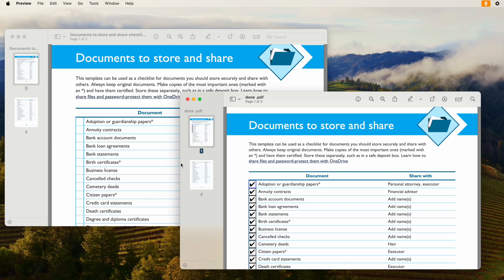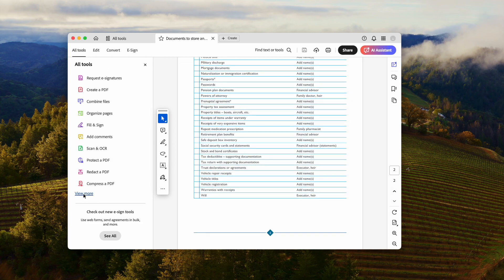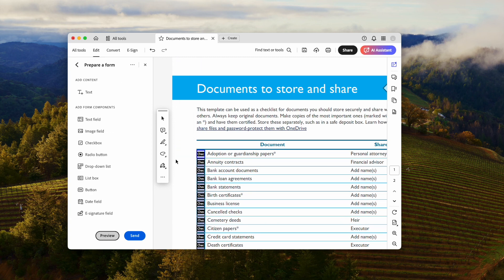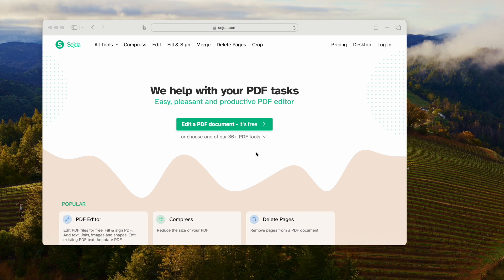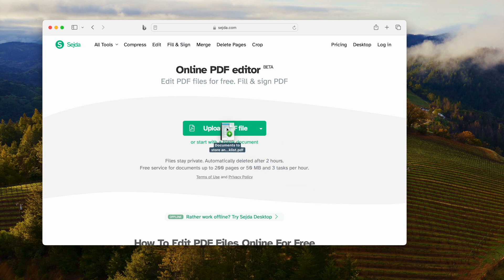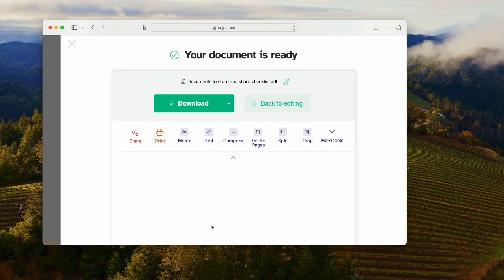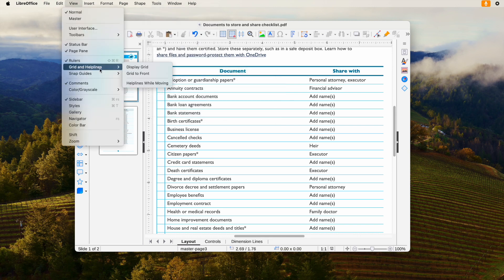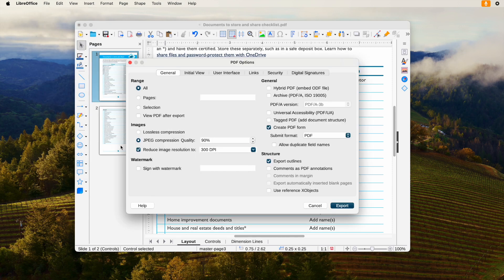How to Add Multiple Checkbox to PDF, in Acrobat or Free?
This video is here to guide through the process to add one or multiple check box to PDF, so users can easily check a PDF, and we have 3 ways for you.
⏰00:09🔥How to add multiple checkboxes to PDF in adobe acrobat, with same size, font, format and clickable 📣📣📣
⏰01:25✅How to add multiple checkboxes to PDF for free (2 ways)